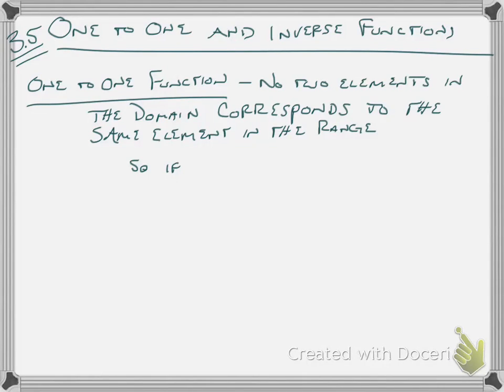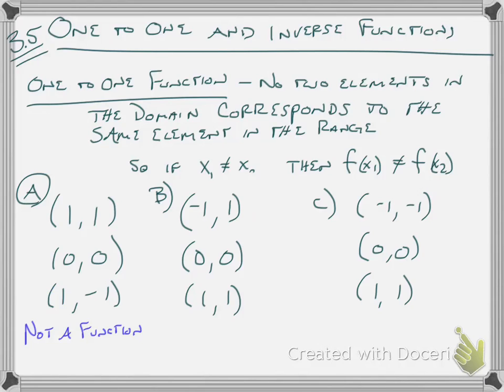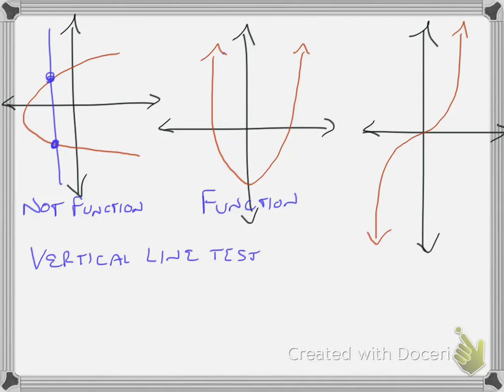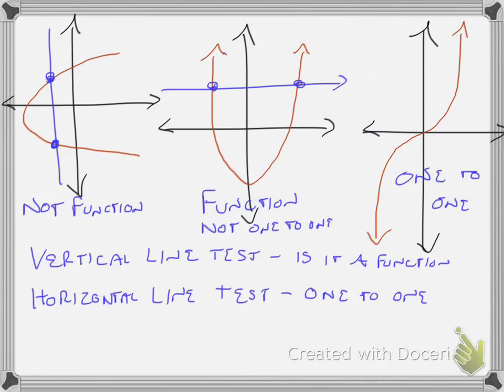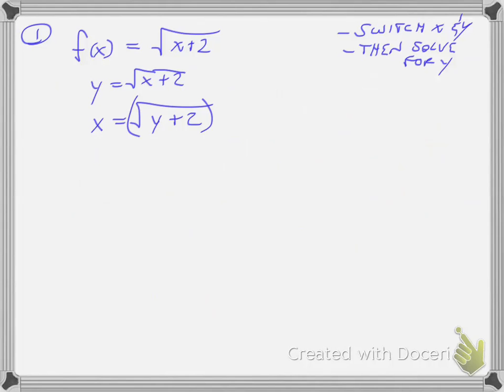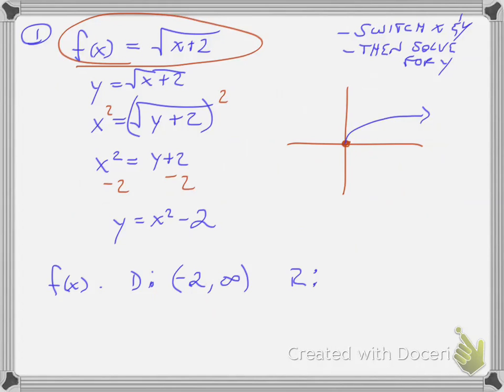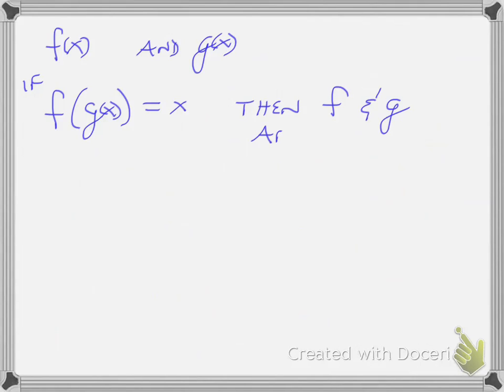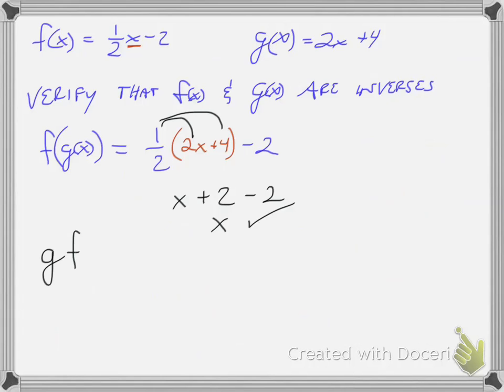One to One and Inverse Functions